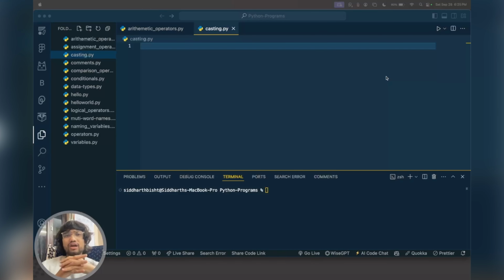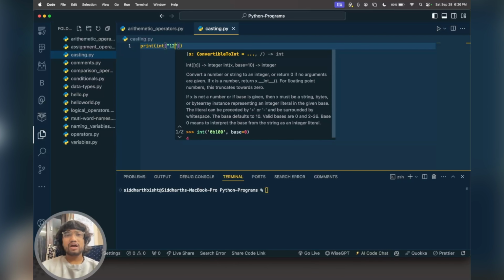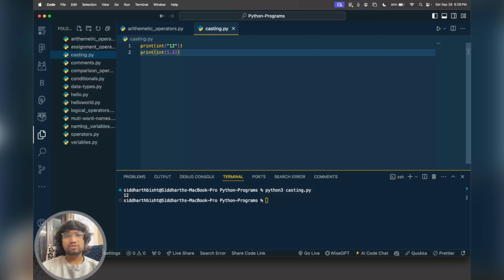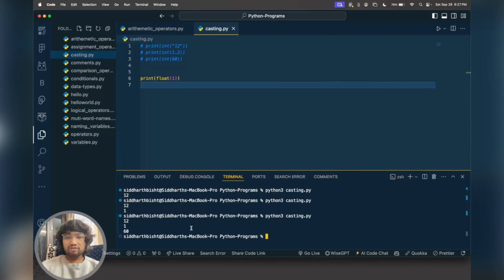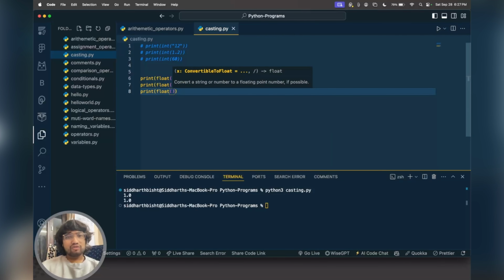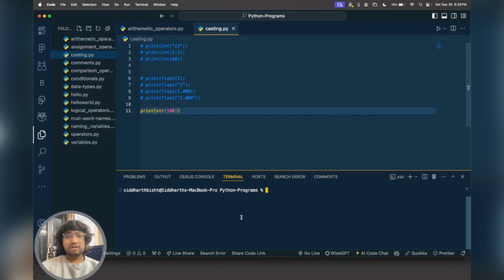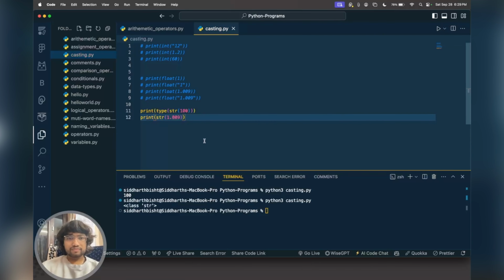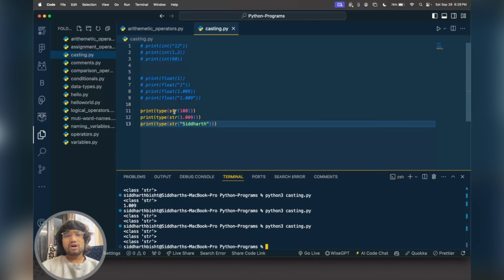Python 112: Type Casting – Converting Between Data Types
In this video, we’ll dive into type casting in Python, which allows you to convert data from one type to another. You’ll learn how to use functions like int(), float(), str(), and more to manipulate data types effectively. Understanding type casting is essential for ensuring that your operations work correctly, especially when dealing with user input and performing calculations!